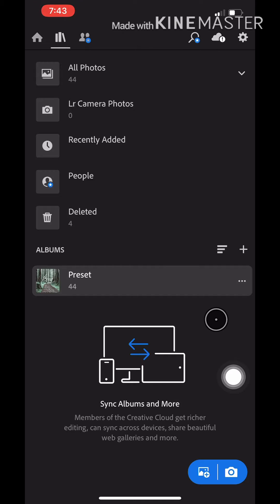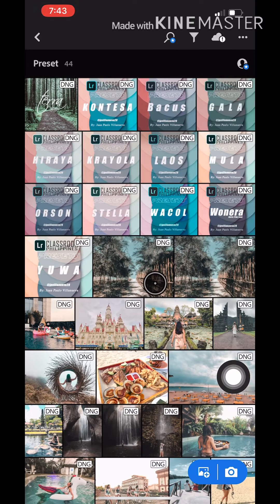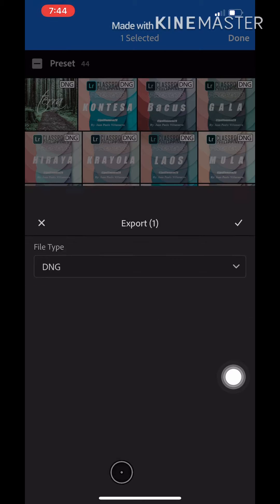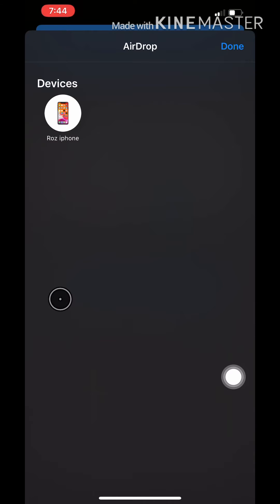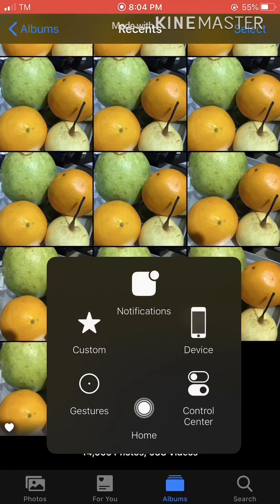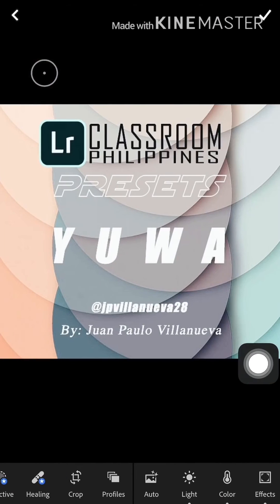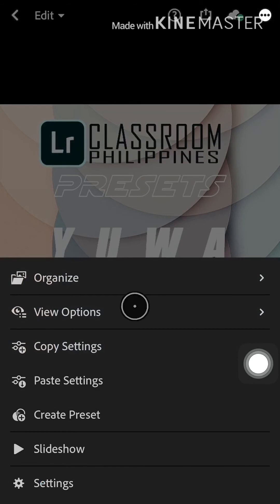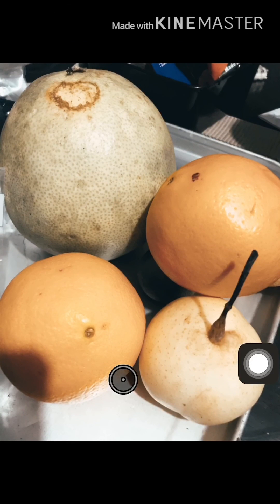How to transfer Lightroom presets to other mobile (iphone)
You can also see how to use your presets and apply in your photos